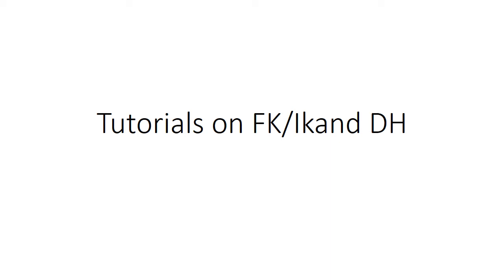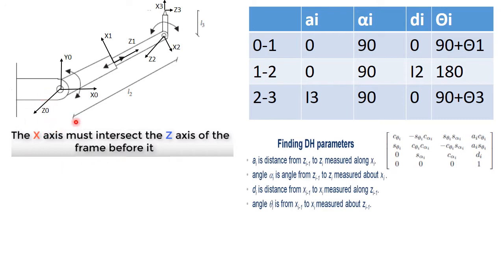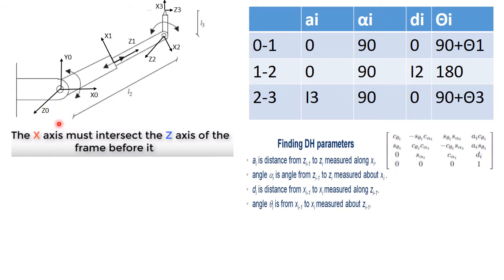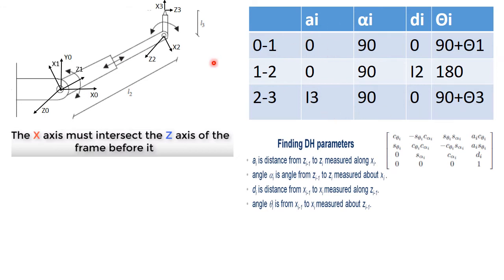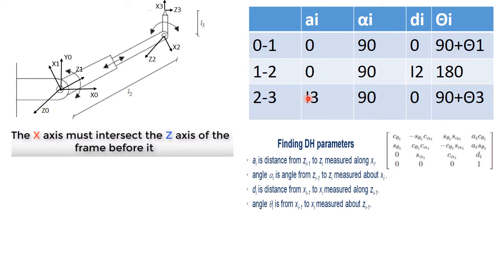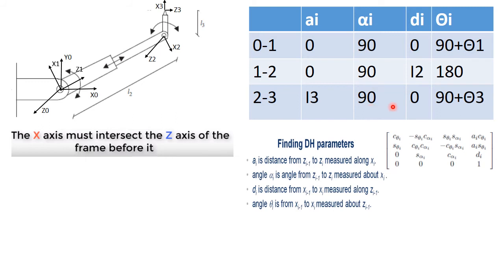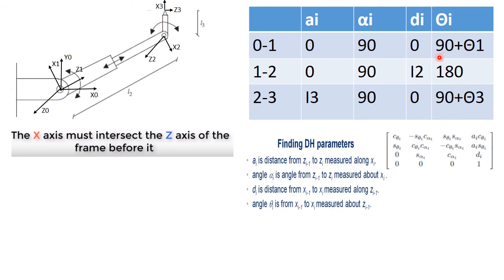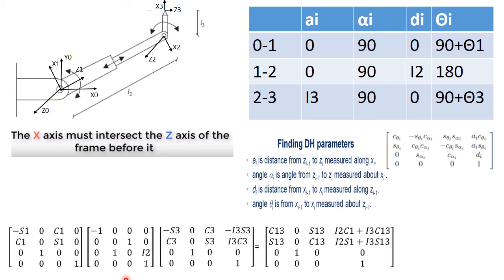Video Tutorial on forward kinematic for RPR robot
This tutorial shows the forward kinematic ananlysis for a planar RPR robot using DH framework.